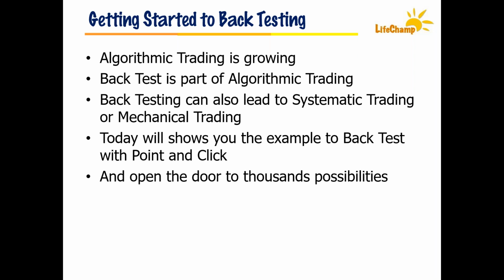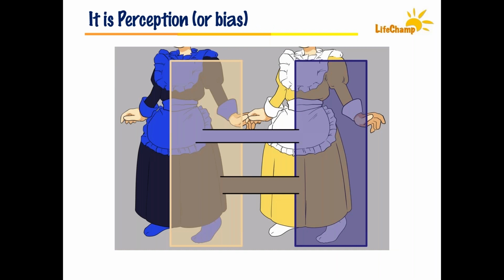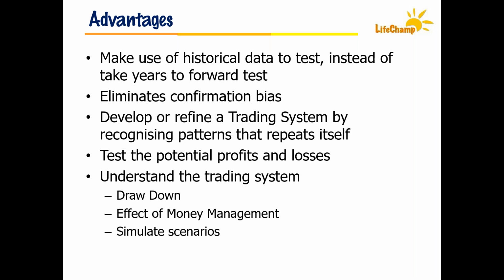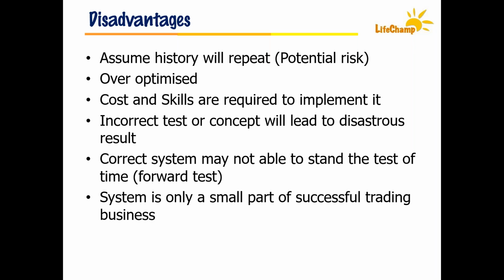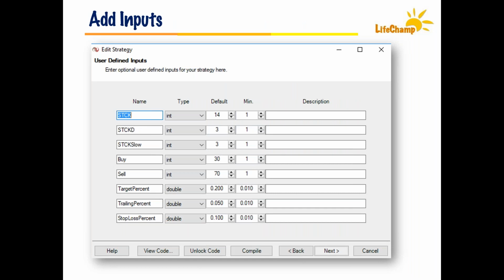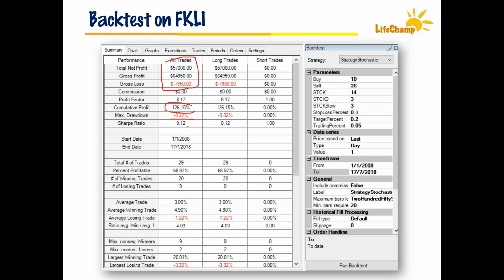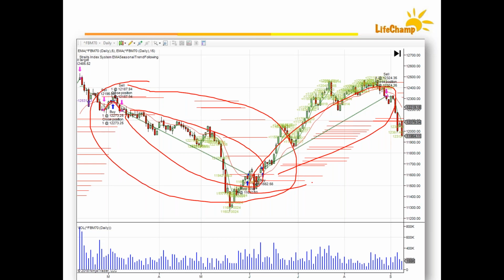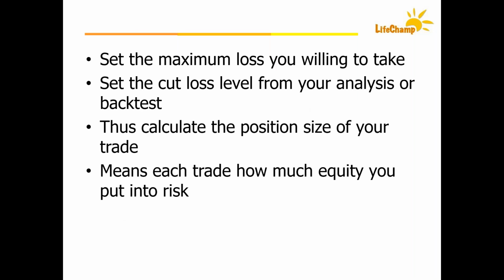Computer Aided Back Test System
This webinar will teach you how to get started with computer aided back-test system.

During this webinar, you will learn about:
 Getting Started to Back Testing
 Step by Step guide to create a Back-Test system
 Example of Back Testing and Forward Testing for FKLI

This webinar is conducted by Mr. Yong Chen Chook. Mr. Yong is a full time professional trader and a registered Local Participant of Bursa Malaysia Derivatives. He is the founder of Straits Index Sdn Bhd.

He is a trainer for Securities Industry Development Corporation (SIDC), conducting training for Malaysia capital market services representative licensees. He also speaks for various financial institutions, local and abroad.

He has been penning columns for Sin Chew Daily, United Daily and Money Compass for more than 10 years, and is frequently invited to speak about the market on radio and TV.